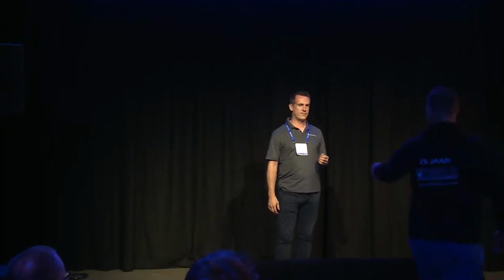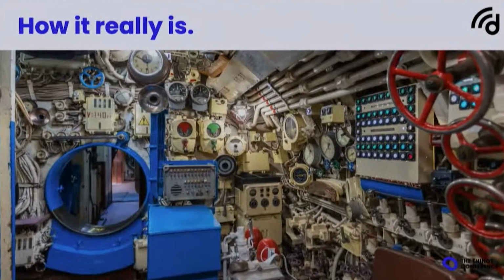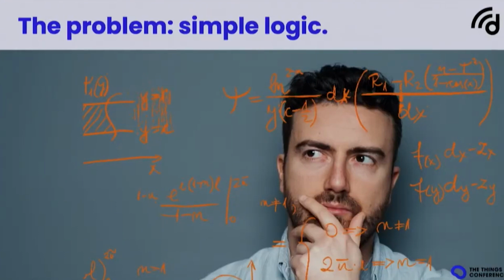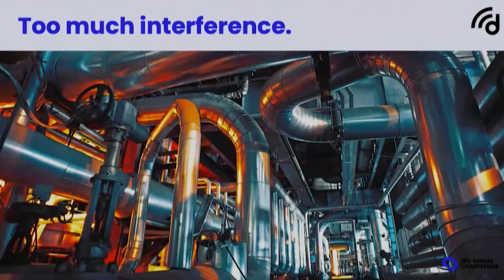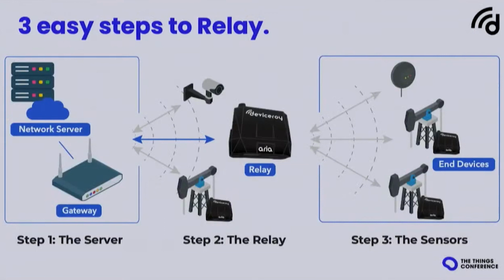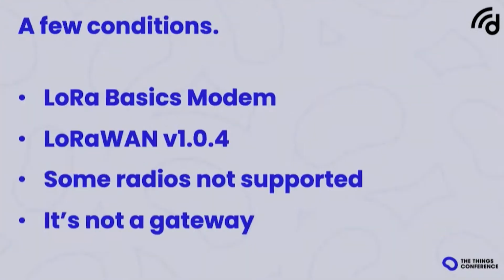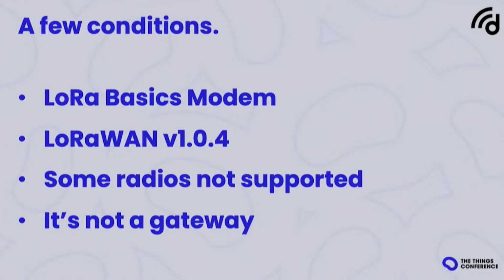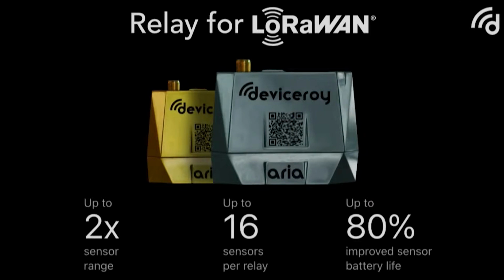Relay for LoRaWAN: Shortcuts to Expertise - Steve Ellis, Deviceroy - The Things Conference 2023